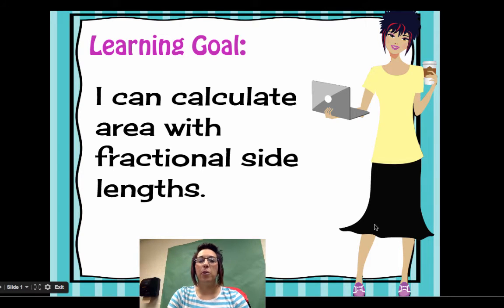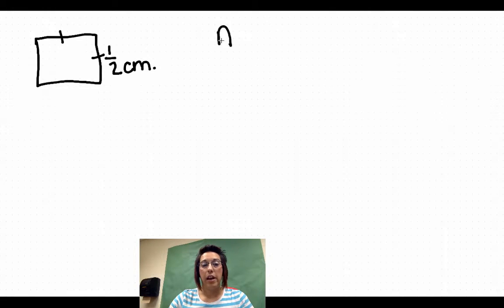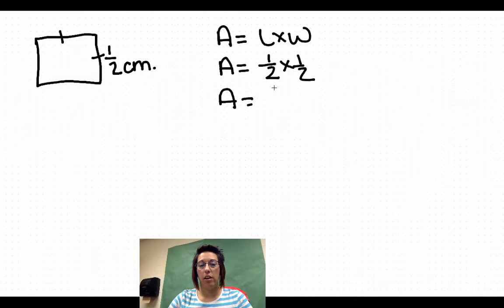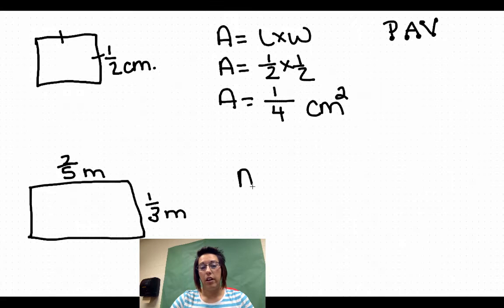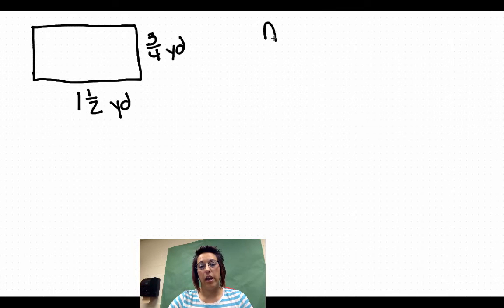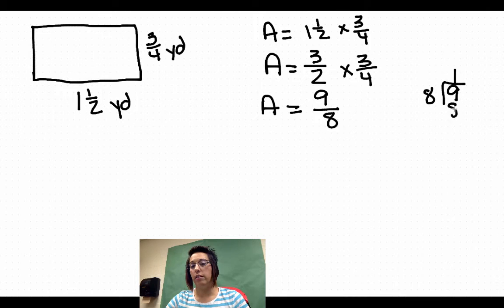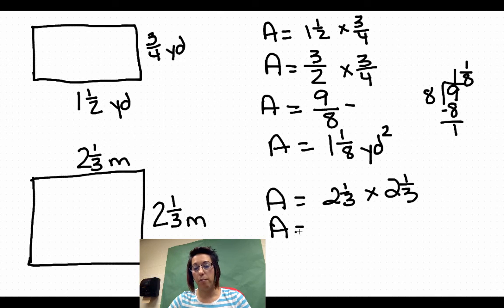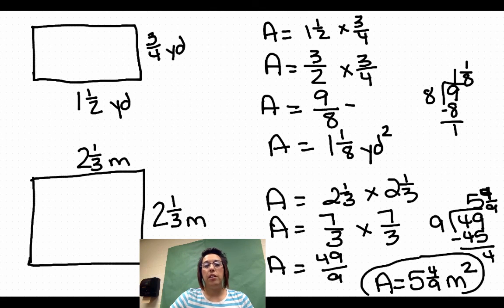Reteach Area with Fractional Side lengths